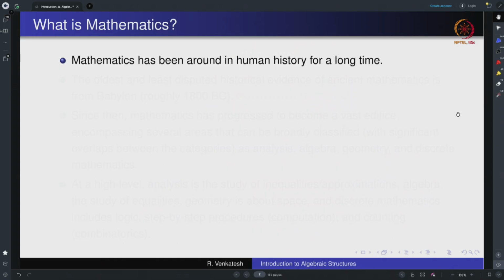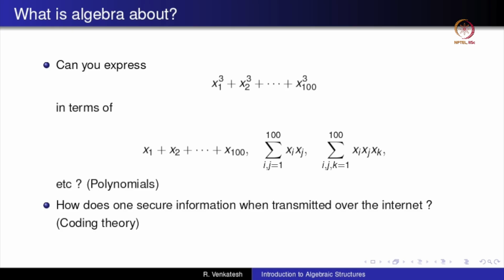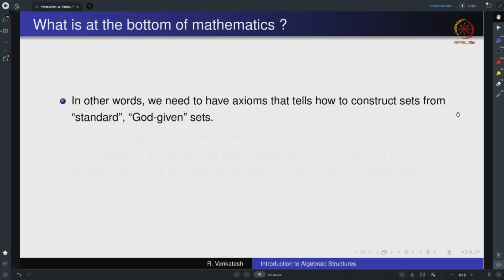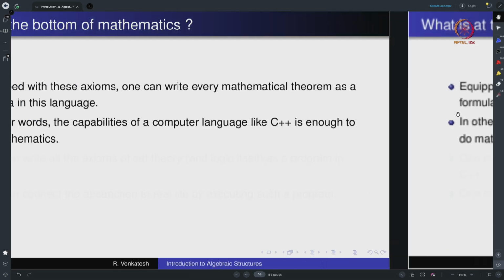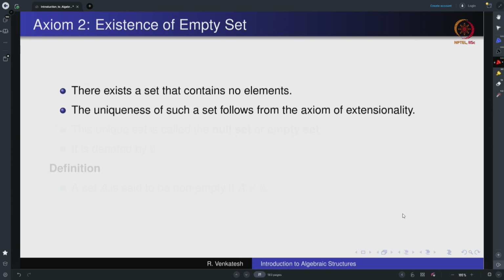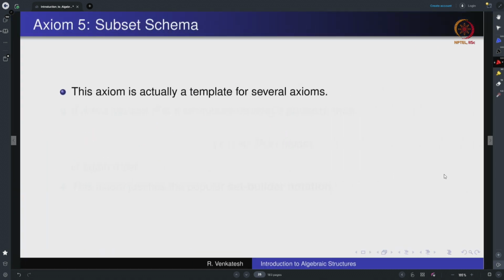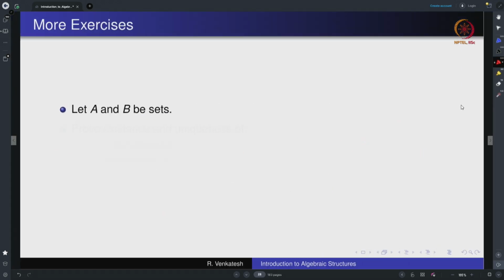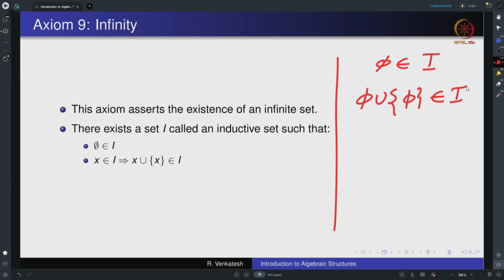Lec 01 Introduction to mathematics and set theory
Mathematics and algebra, Set theory, ZFC axioms, Russel's paradox